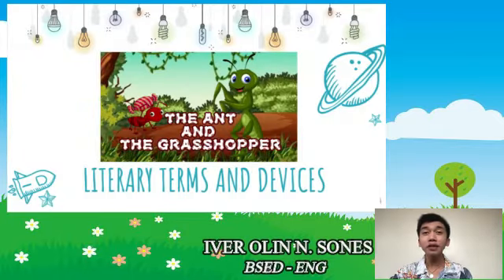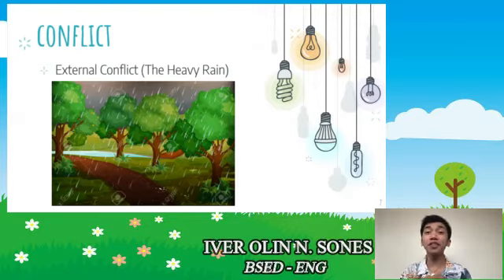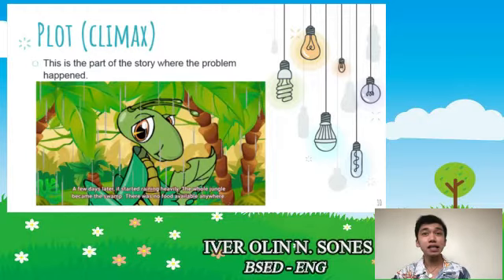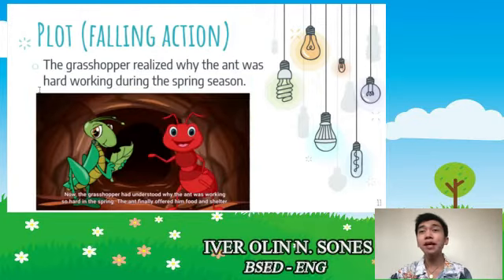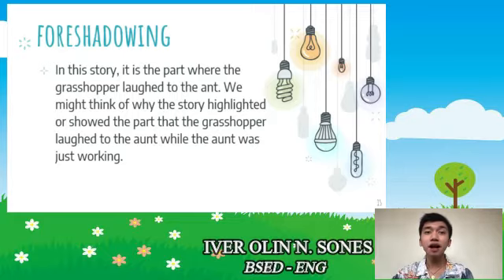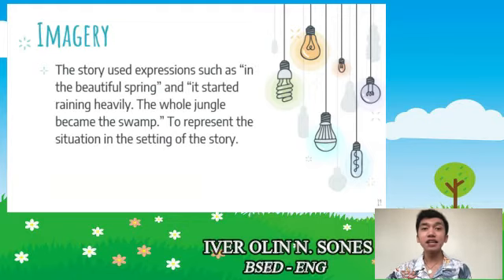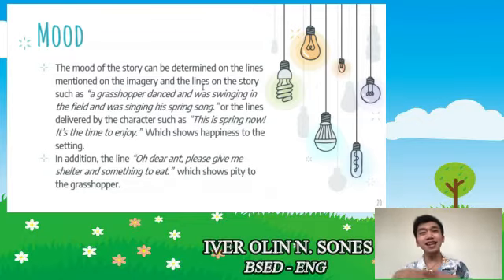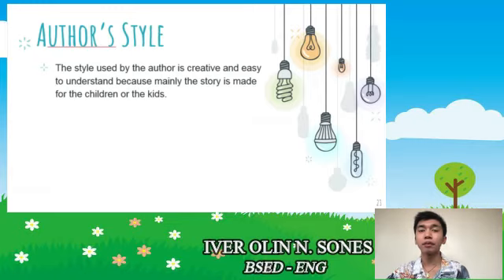Literary Terms and Devices | The Ant and The Grasshopper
IVER OLIN N. SONES
BSED - ENG